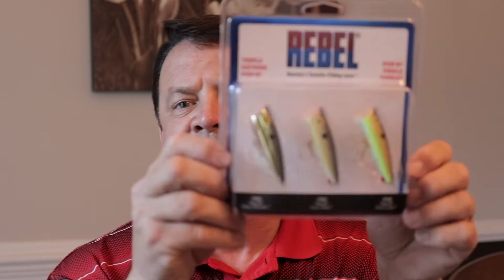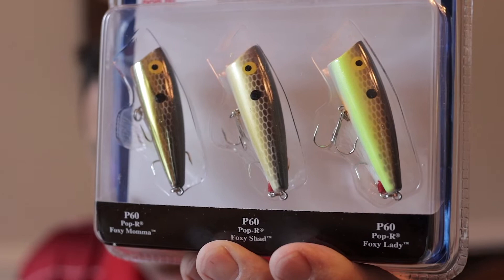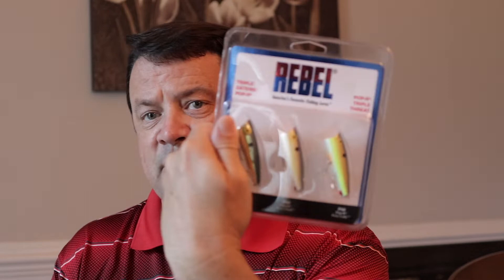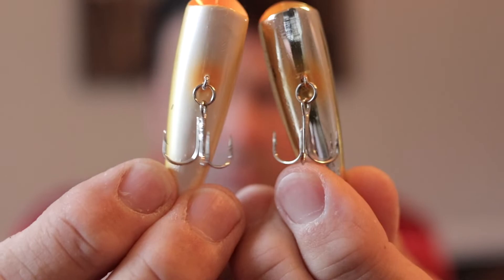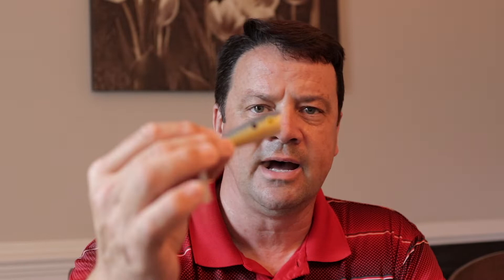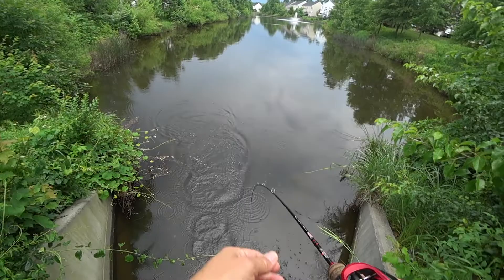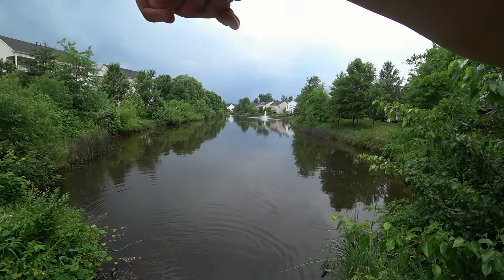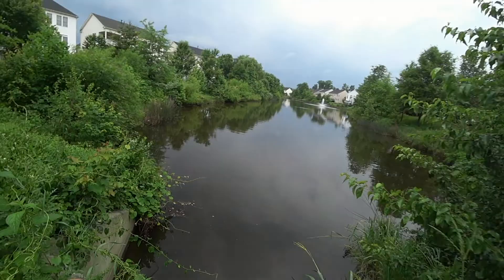Poppers - The forgotten Topwater Lure for Bass - Rebel Pop-R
The pop-r is one of the most under rated lures of all time.  This could be a go to top water bait when the fish get finicky.  Tubebuddy to help optimize your channel!

Link to the triple threat only $9.99!